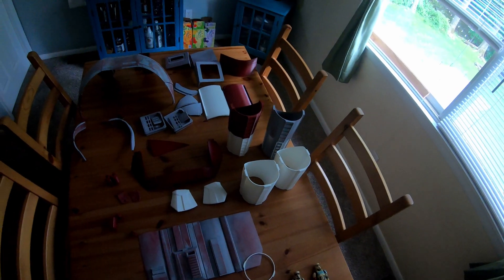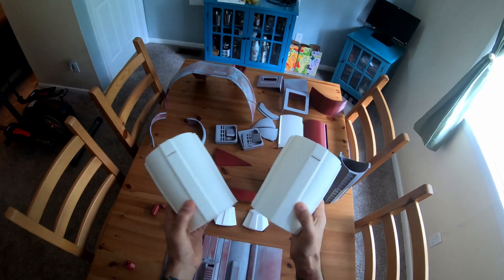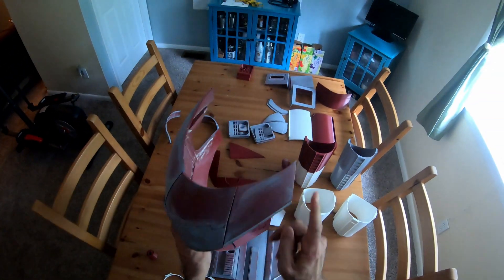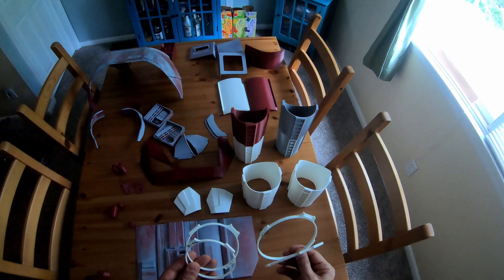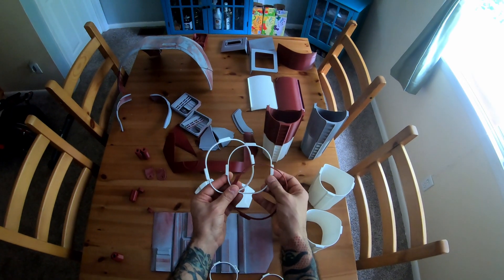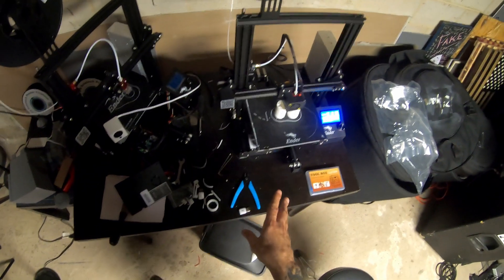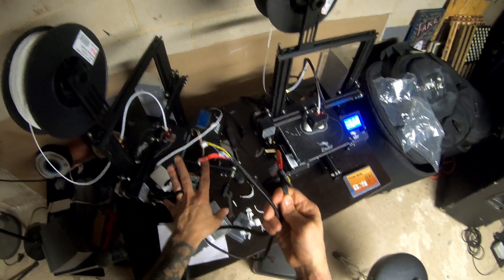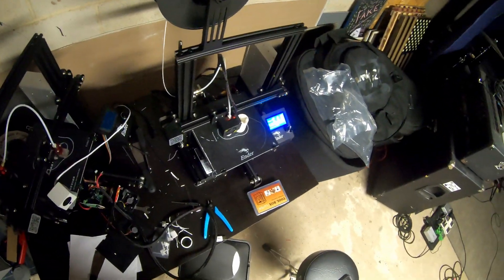Shoretrooper Armor Build Update 3 - Finally ran into issues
We have completed week 3 on our Shoretrooper armor build.  Of course when you run 3d printers 24/7, problems start to arise unfortunately. Right before this I made this quick video the heat cartridge went on my older Ender 3 printer.  Easy fix, but slows down the process.  Adding a second printer really started to speed things up!

We are just over HALF WAY THROUGH with the armor print.  It has been very exciting to see all of this come together!